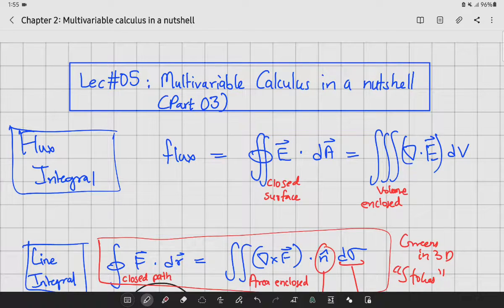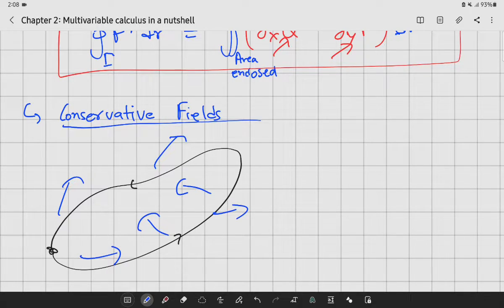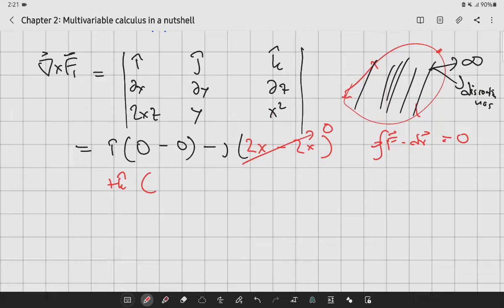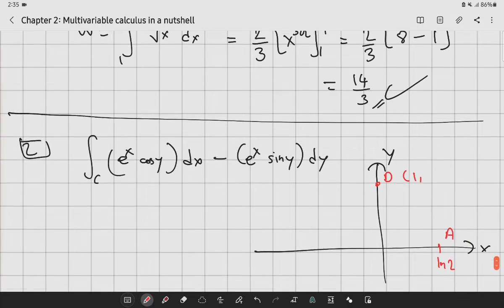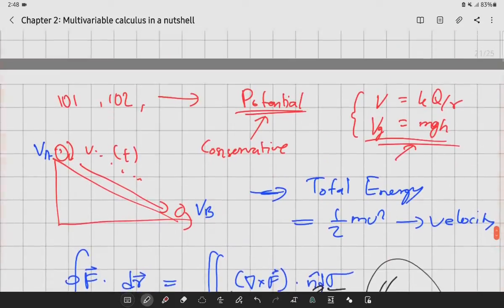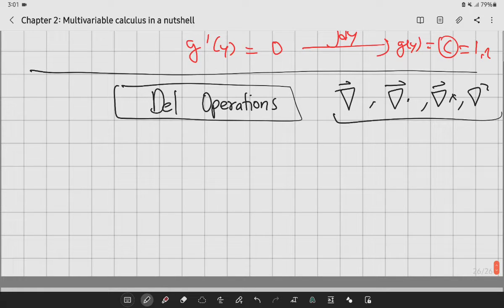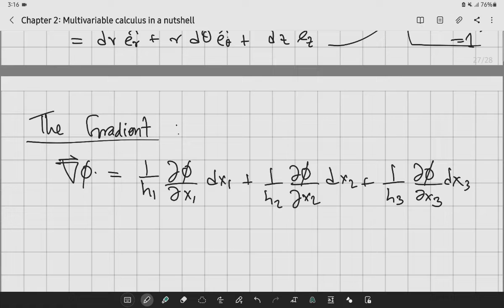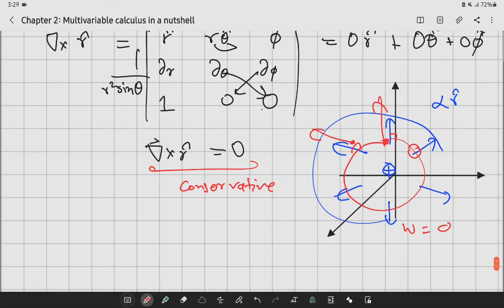PHYCS221- Multivariable calculus in a nutshell (Part 3)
اسم المتطوع: عاصف بن أيوب